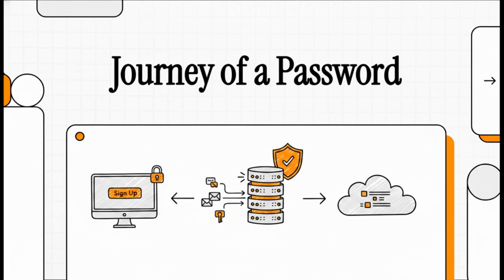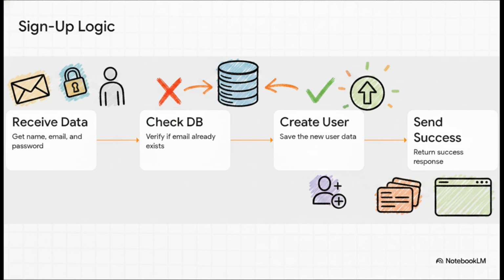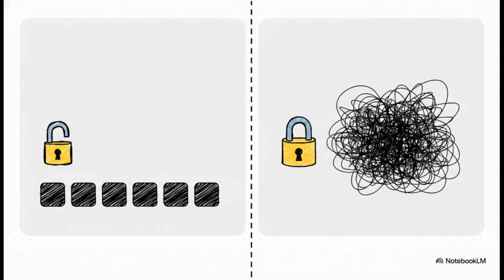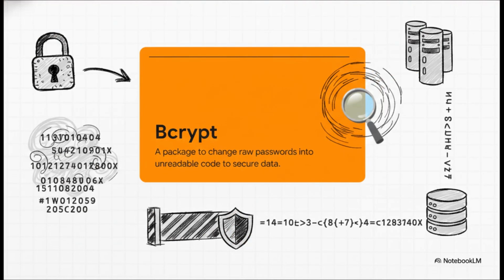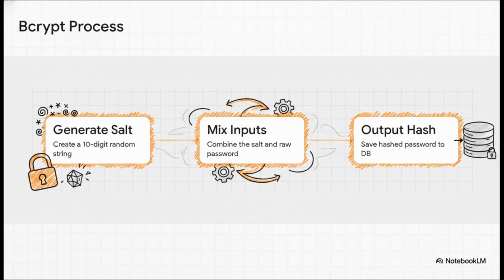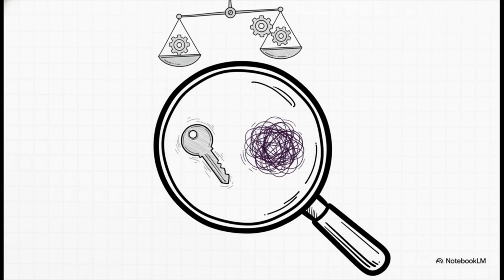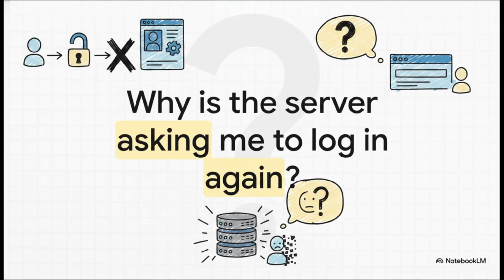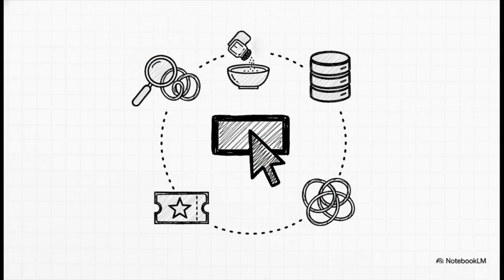Full Stack Web Development | Day 14 | Mini | Authentication, Login & Password Hashing with Bcrypt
In this session, we implement a complete Login and Sign-Up system using MongoDB and Mongoose, and secure it using password hashing.

Mentor Venu Tejaswi Manndagiri demonstrates how to prevent duplicate users, hash passwords securely using Bcrypt, and implement login functionality with secure password comparison.

This session also introduces session management concepts and prepares for implementing JSON Web Tokens in the next class.

Topics Covered in This Session:

User Schema Creation

Defining name, email, and password fields

Creating Mongoose model

Setting up routes for signup and login

Sign-Up Implementation

Extracting data from request body

Checking duplicate email using find one

Creating new user in database

Sending success response after creation

Security Risk Discussion

Understanding why raw password storage is dangerous

Risks of database exposure

Why encryption is mandatory

Installing bcrypt package

Generating salt

Hashing password before saving

Storing encrypted password in database

Preventing raw password visibility

Login Implementation

Finding user by email

Handling email not found case

Comparing password using bcrypt compare method

Sending login success or failure response

Session Management Discussion

Why login does not persist

Understanding cookies

Need for session handling

Introduction to JWT for maintaining login state

Practice Task
Run signup multiple times
Test duplicate prevention
Verify hashed passwords in database
Test login success and failure scenarios

Upcoming Topic
Implementing JWT
Creating sessions
Maintaining login across pages